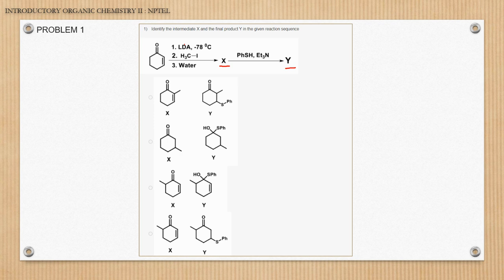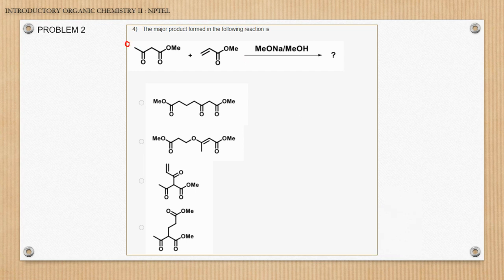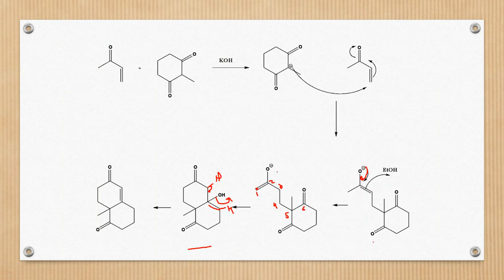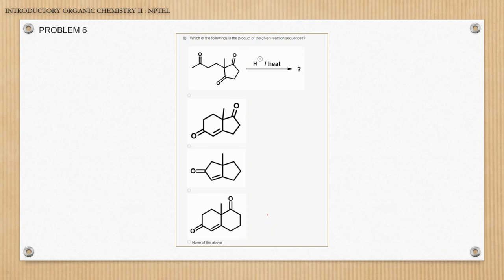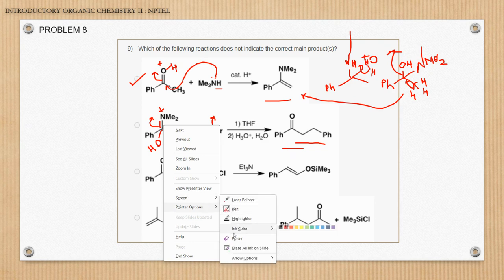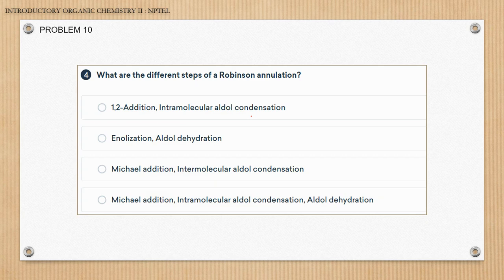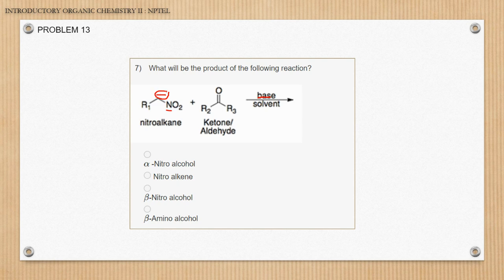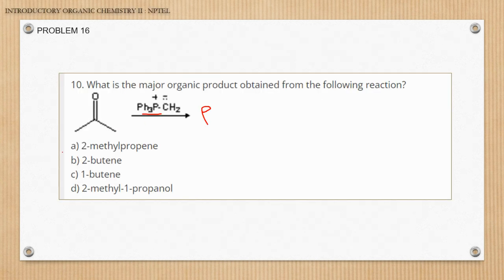Introductory Organic Chemistry II: NPTEL Week 7